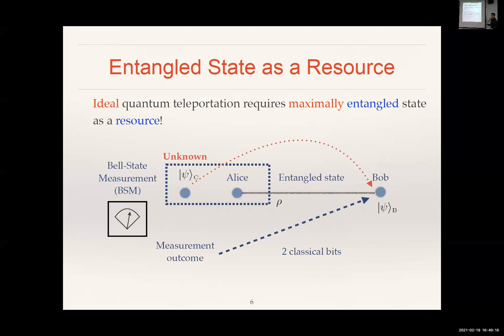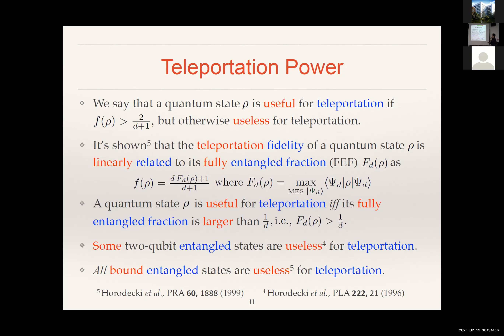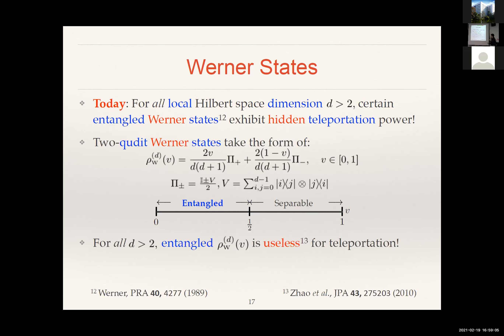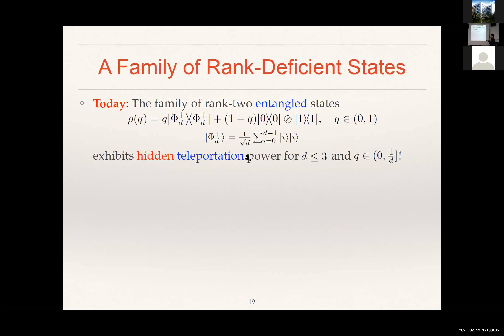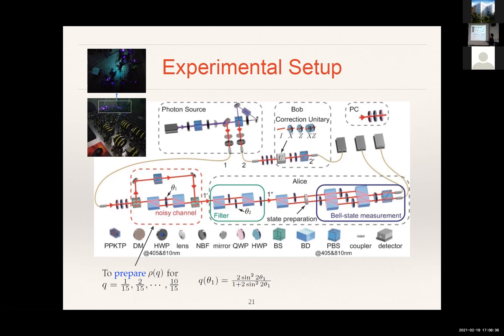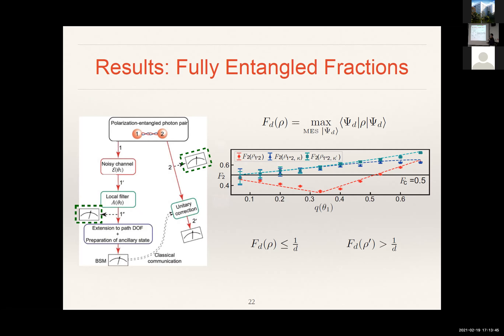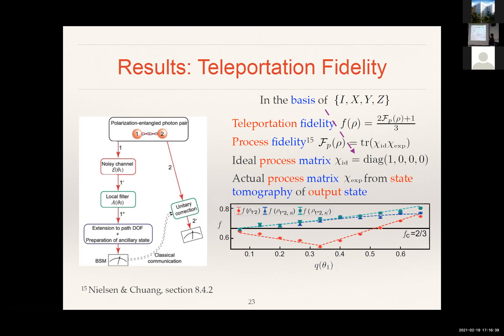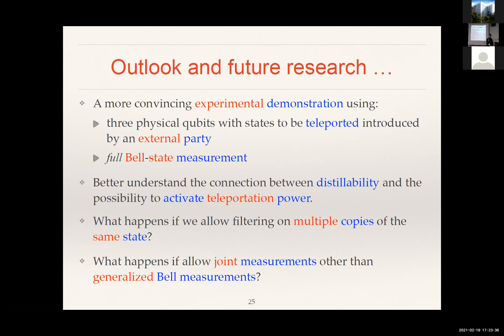Yeong Cherng Liang -Activating teleportation: theory & experiment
Introduction:

NCTS Annual Theory Meeting is organized by the National Center for Theoretical Science. The main purpose of this series of annual meetings is to bring together leading physicists to report on their latest research results and to speak on prospects for the future as well as to interact with the physicists especially young researchers in Taiwan. There was one meeting on high energy physics （particles, cosmology and strings）held annually in December, and this one is focusing on Quantum Physics （AMO physics, Quantum Information Science, and Quantum Technologies）.

Format:
There will be keynote reviews on important areas of the field as well as more specialized talks covering some of the recent exciting developments. Although the meeting is theory orientated, there will also be talks on related experiments.

Due to the COVID-19 pandemic, all talks will be broadcasted online in real time while domestic participants can still attend the meeting in person.

Online participants can join the meeting via zoom. Link will be sent upon acceptance of registration.

Scientific organizing committee:
Ying-Cheng Chen - Academia Sinica
Hao-Chung Cheng - National Taiwan University
Kai-Min Chuang - Academia Sinica
Min-Hsiu Hsieh - Hoi-Hai Quantum Computing Center
Hsiang-Hua Jen - Academia Sinica
Ching-Yi Lai - National Chiao Tung University
Ray-Kuang Lee - National Tsing Hua University
Yeong-Cherng Liang - National Cheng Kung University
Wen-Te Liao - National Central University

*Note:
1） Limited financial support is available for the on-site attendees who have no other means of funding support. Deadline for financial support application: Jan. 20th, 2021.
-The required documents for the coordinators to consider your financial support application:
b） Application Form for Financial Support

2） Registration deadline: Jan. 31st, 2021.
Reference link
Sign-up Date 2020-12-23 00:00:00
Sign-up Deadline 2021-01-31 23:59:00